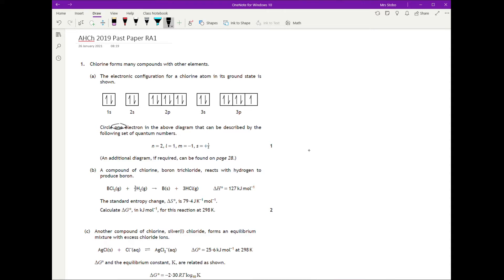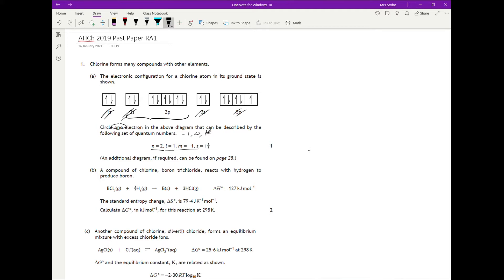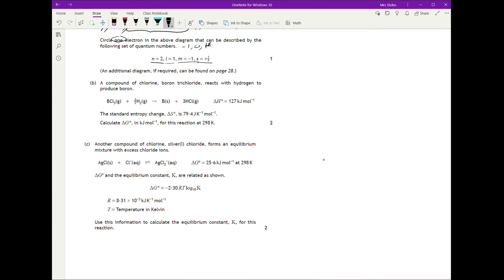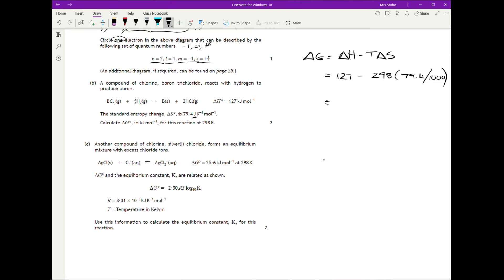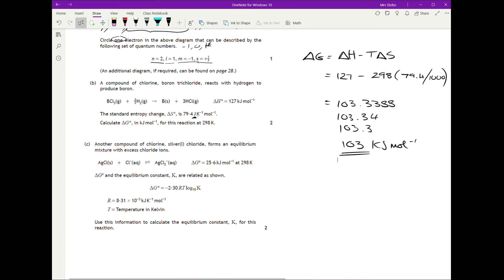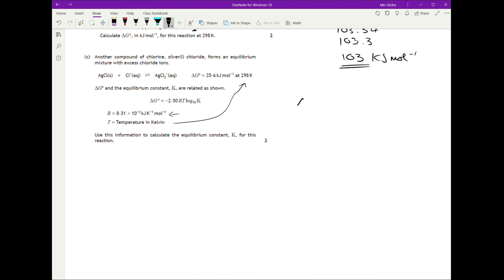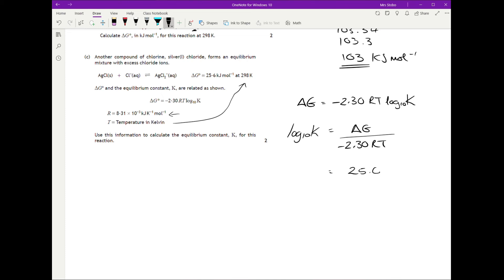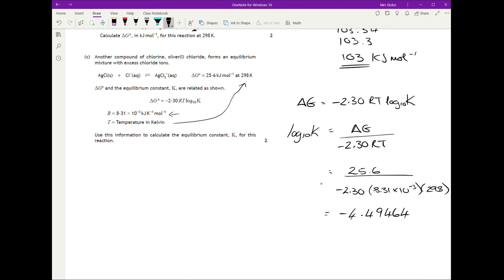ChAH 2019 RA1 worked